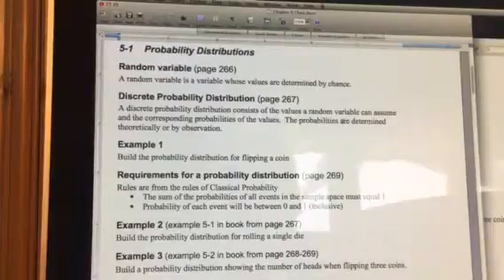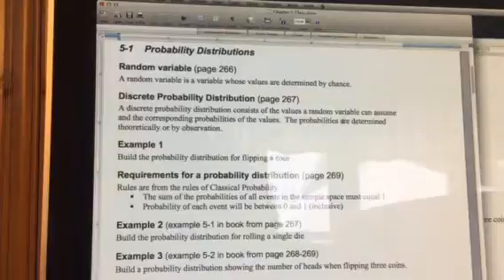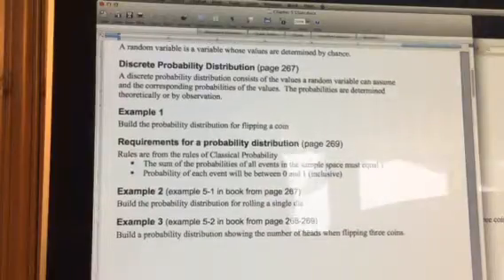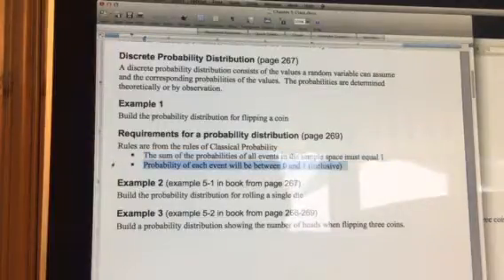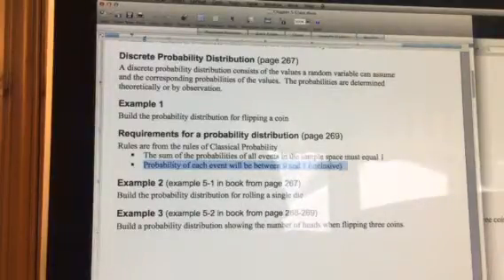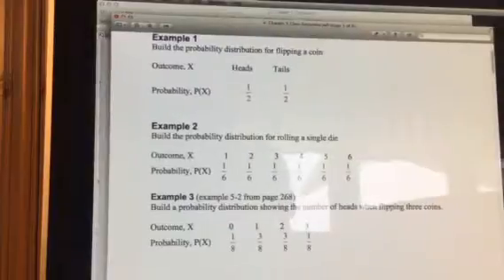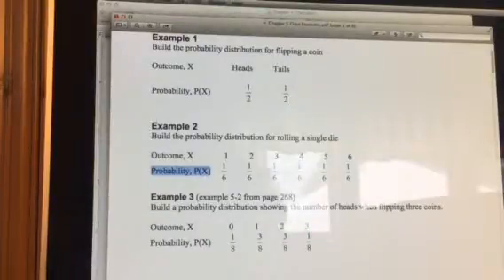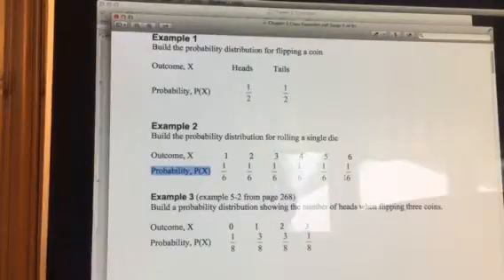5-1 Probability Distributions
Definition and Rules using Example 2